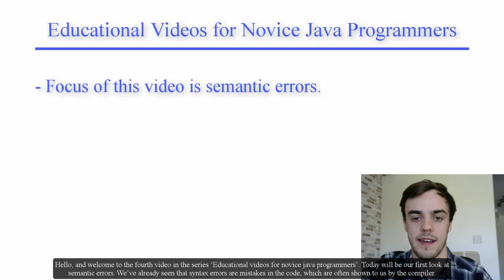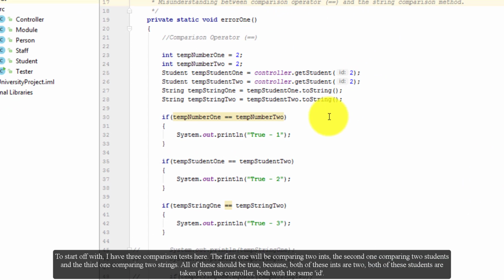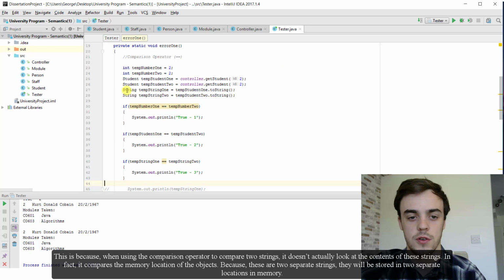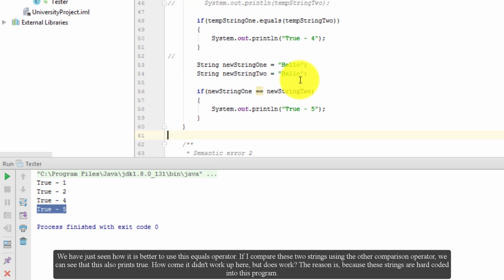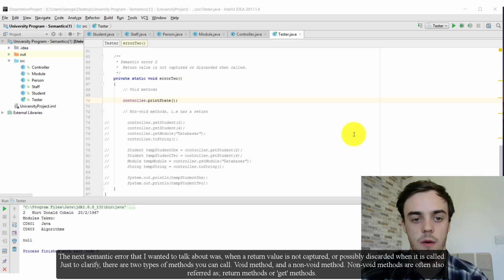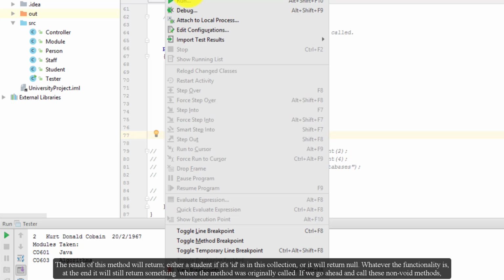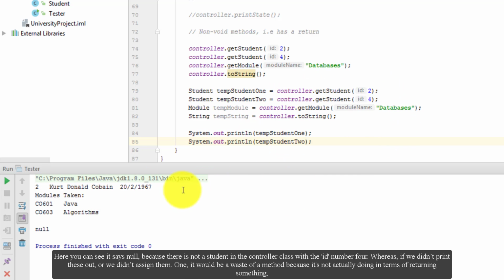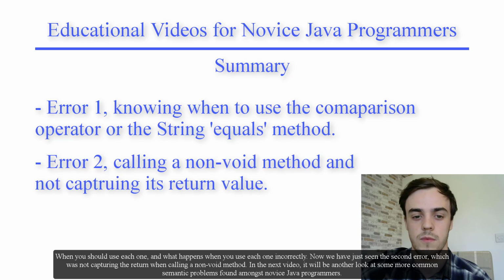Educational Videos for Novice Java Programmers - Video 4 (Semantic 1)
This video will be the first look at basic semantic errors, and will focus on;
- Using the comparison operator to compare strings.
- Calling a non-void method and not capturing its return